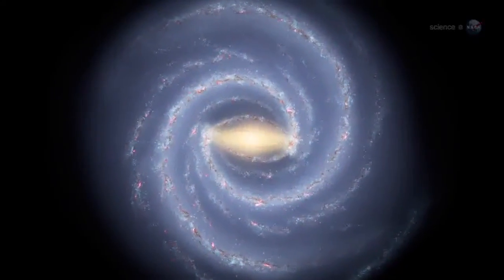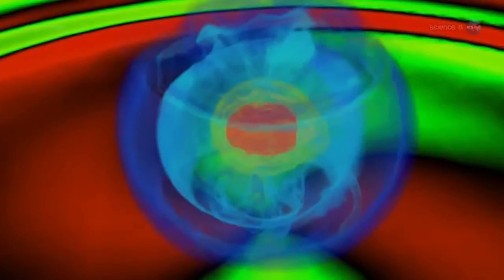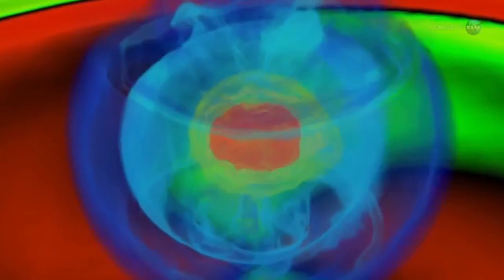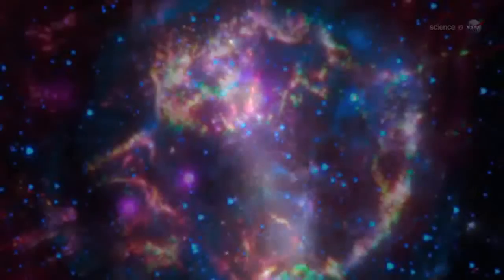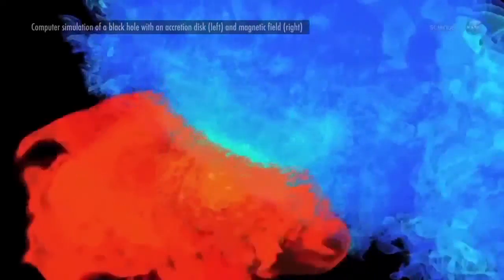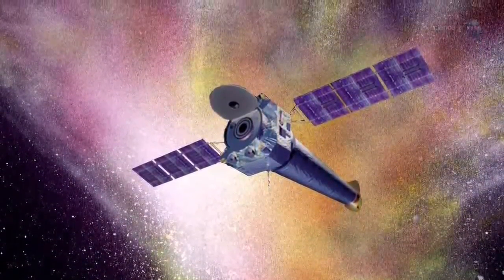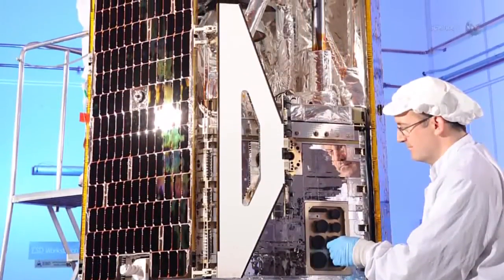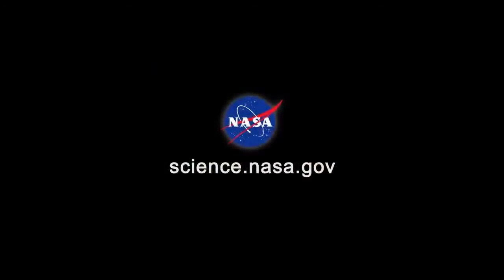WHAT HAPPENS IN A SUPERNOVA EXPLOSION? SKYVIEWS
For decades computer models have predicted a much more dull death for massive stars than what actually happens in a supernova explosion. Scientists are working on rectifying these misguided results with data from the new NuStar satellite.

update:  JULY 26, 2014

Baker, along with colleagues from NASA and other universities, published a seminal study of the storm in the December 2013 issue of the journal Space Weather.  Their paper, entitled "A major solar eruptive event in July 2012," describes how a powerful coronal mass ejection (CME) tore through Earth orbit on July 23, 2012.  Fortunately Earth wasn't there.  Instead, the storm cloud hit the STEREO-A spacecraft.

"I have come away from our recent studies more convinced than ever that Earth and its inhabitants were incredibly fortunate that the 2012 eruption happened when it did," says Baker.  "If the eruption had occurred only one week earlier, Earth would have been in the line of fire.
The reason researchers know so much about the July 2012 storm is because, out of all the spacecraft in the solar system it could have hit, it did hit a solar observatory.  STEREO-A is almost ideally equipped to measure the parameters of such an event.

"The rich data set obtained by STEREO far exceeded the relatively meagre observations that Carrington was able to make in the 19th century," notes Riley.  "Thanks to STEREO-A we know a lot of about the magnetic structure of the CME, the kind of shock waves and energetic particles it produced, and perhaps most importantly of all, the number of CMEs that preceded it."

It turns out that the active region responsible for producing the July 2012 storm didn't launch just one CME into space, but many.  Some of those CMEs "plowed the road" for the superstorm.

If Riley's work holds true, there is a 12% chance we will learn a lot more about extreme solar storms in the next 10 years—when one actually strikes Earth.

Says Baker, "we need to be prepared."